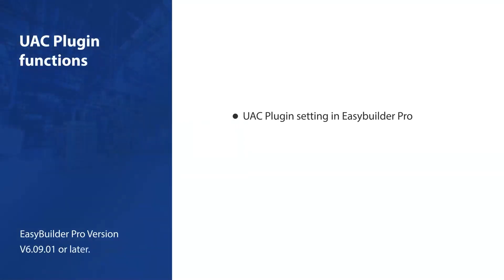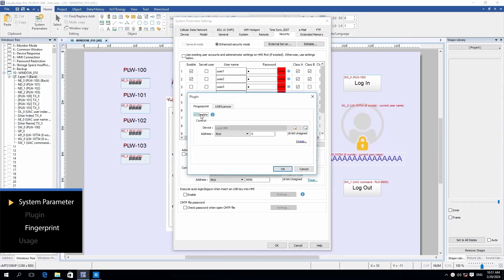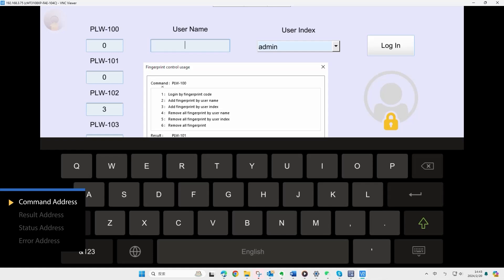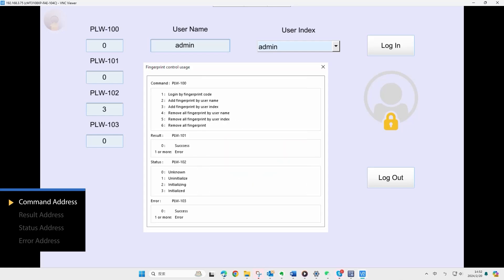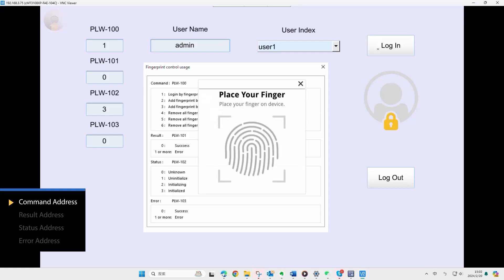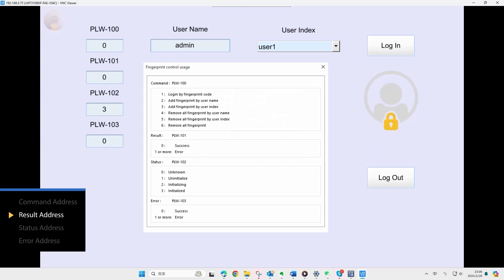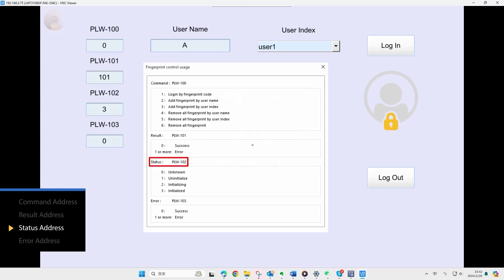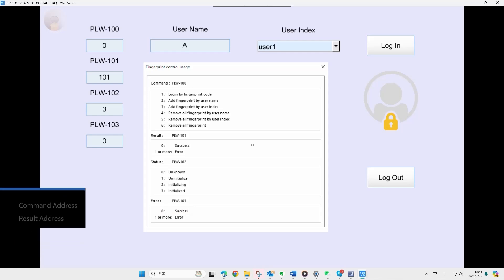Weintek EasyBuilder Pro tutorial - 82. UAC Plugin Functions (Fingerprint)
Weintek HMI supports fingerprint authentication using a USB scanner, enabling users to log in instantly by placing their fingers on the scanner.
Supported models: ZKTeco's Live10R and Live20R

00:00 - EasyBuilder Pro
00:05 - UAC Plugin functions
00:23 - EasyBuilder Pro Settings
00:51 - HMI Demo